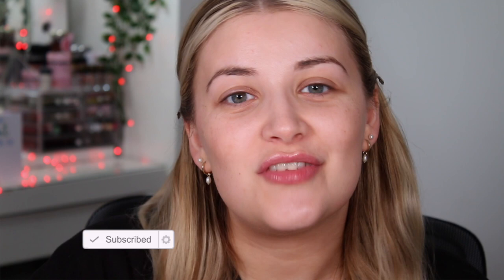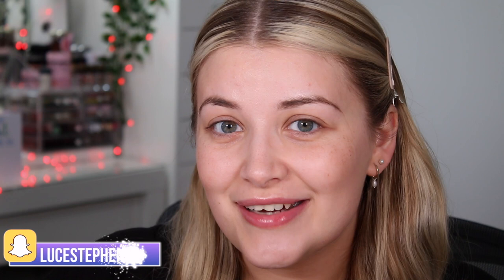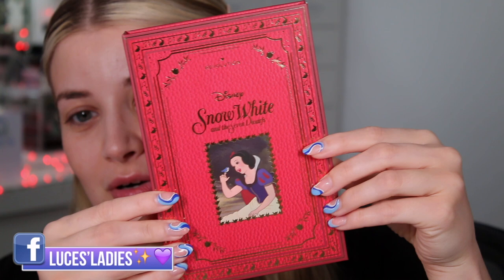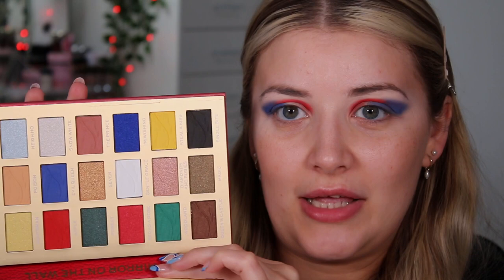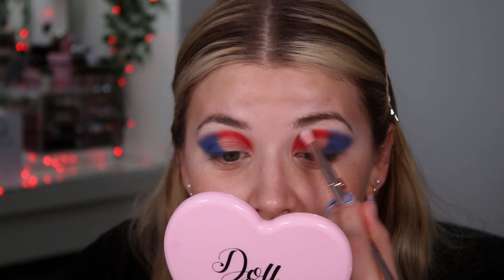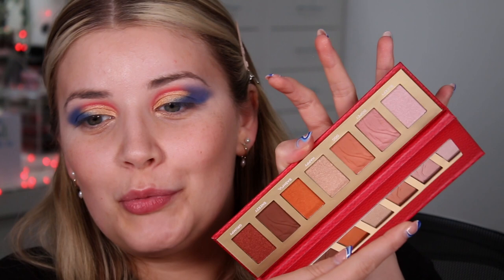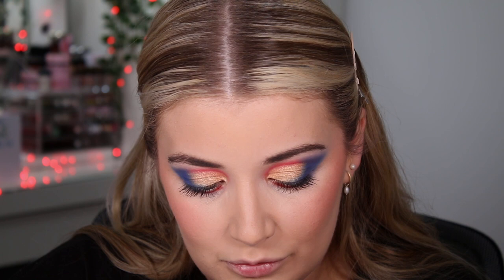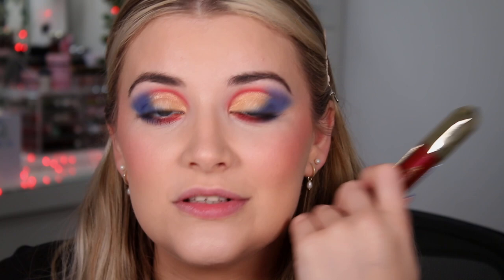I HEART REVOLUTION SNOW WHITE COLLECTION REVIEW & TUTORIAL! | REVOLUTION X DISNEY COLLAB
Helloooooo you beautiful people!! Today we are reviewing the I Heart Revolution Snow White Collection...